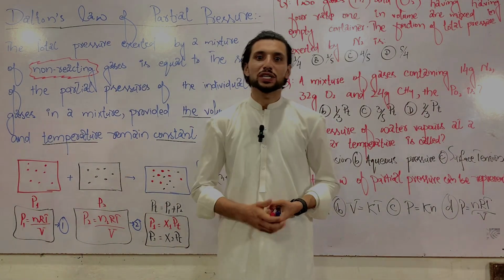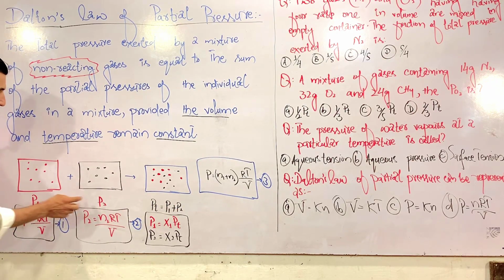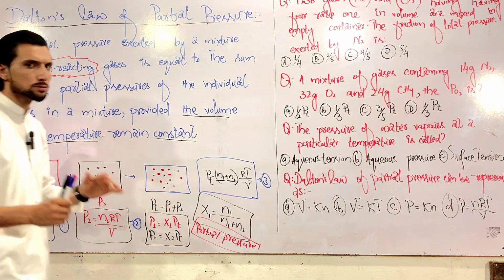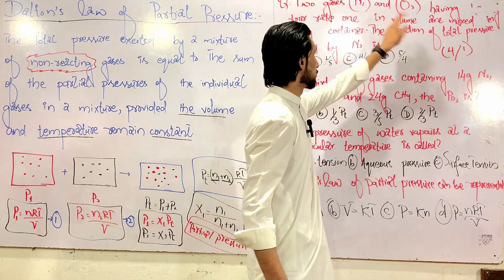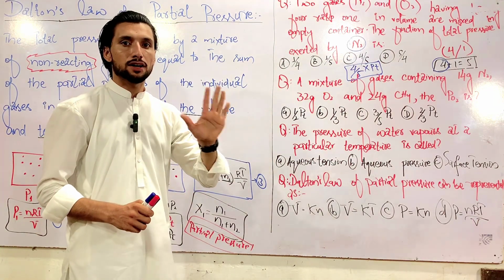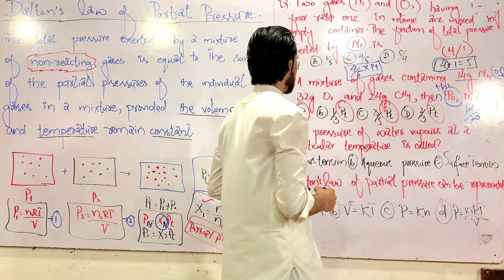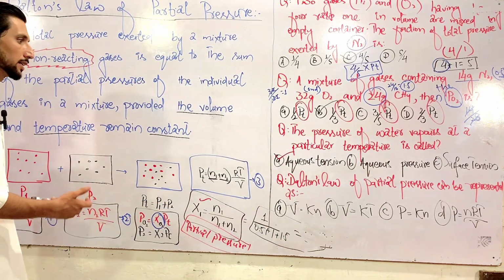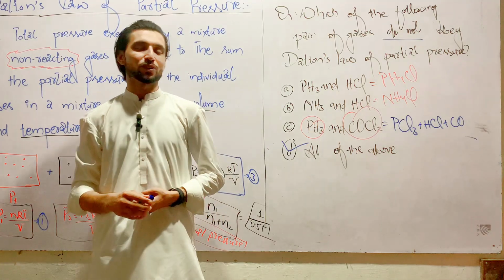Dalton law of partial pressure Explain and MCQs/ Chemistry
Dalton's Law of Partial Pressure Explained | Definition, Formula & MCQs

Quickly master Dalton's Law of Partial Pressure! In this lesson, we explain the concept of partial pressure, non-reacting gas mixtures, aqueous tension, and solve top MCQs commonly asked in chemistry exams.

👇 Check out the key points covered:
- Dalton's Law Statement & Formula
- Relationship with Mole Fraction
- Dry Gas Pressure Calculation
- Practice MCQs with Solutions